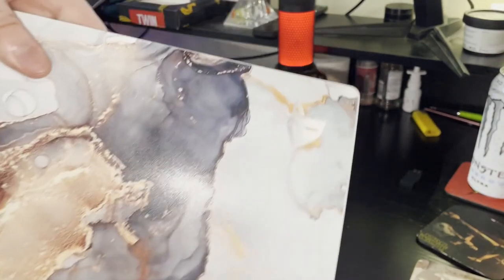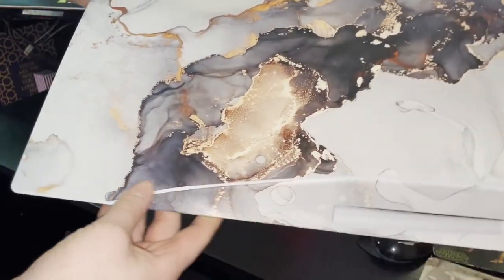20 AWESOME Ways To Customize Your PS5! | PS5 Secrets | PS5 Tips & Tricks #13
This PS5 looks LEGENDARY, watch this to see how I made my PS5 look like this. Like and Sub if you enjoy. Click "see more" go on, you know you want to.

20 PS5 Secrets: 20 EPIC PS5 Secrets You NEED To Know | PlayStation 5 Secrets | PS5 Tips & Tricks #1

Chapters:
0:00 – Intro
0:18 – Faceplates
0:37 - Retro Logo
1:43 - PS5 Decals
4:21 - PS5 Ring Light
5:22 - Indicator Decal
6:20 - PS5 Holders
6:42 - Modded Dualsense
6:54 - Spray Paint Dualsense
7:07 - Dualsense Decals
7:50 - Dualsense Holo Sticker
8:00 - Retro Color Stickers
8:15 - Dualsense Faceplates
9:15 - Thumb Grip Covers
9:20 - Dualsense Suspender
9:34 - Dualsense LED Replacement Buttons
9:57 - Dualsense Paddles
10:01 - Pulse 3D Decals
10:07 - Replacement Thumb Sticks
10:13 - Reactive Strip LEDs
10:21 - PS5 LED Stand
10:29 - The Finished Product

Video Description: The PS5 Tips and Tricks video is all about customization! Here I have 20 awesome ways to fully customize your PS5, this includes but not limited to how to change the colour of the PS5 indicator light, custom PS5 face plates/console covers, custom dualsense skins and decals, PS5 ring light, dualsense thumb grips, modded dualsense controllers, extremerate dualsense LED, painted dualsense controller, reactive LEDs for TV, Pulse 3d Headset sticker, holographic and retro sticker/decal for dualsense, dualsense paddles, PS5 LED stand, PS5 retro logo sticker, replacement thumb sticks and more.

Products can be found on Amazon and Etsy - Comment to ask for a link, they won't all fit here.